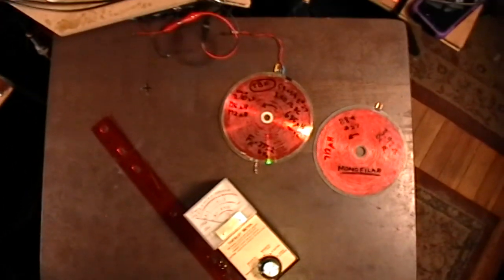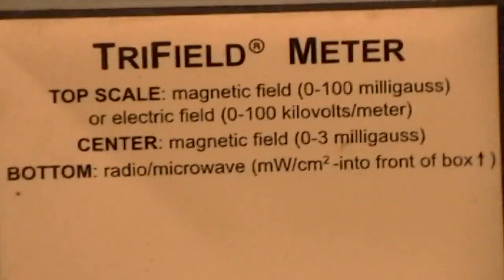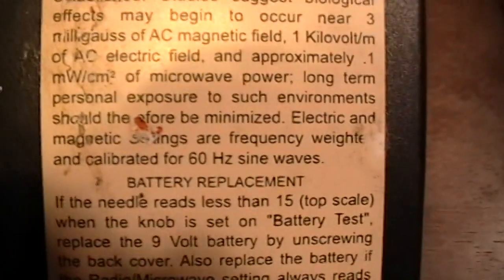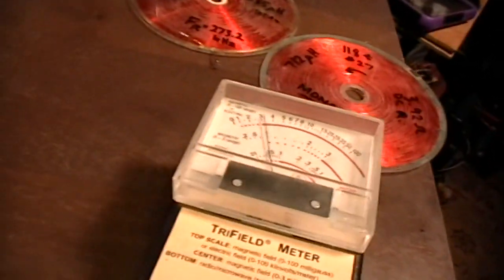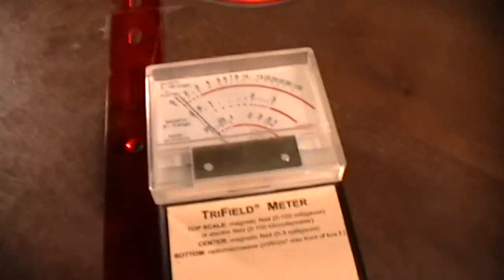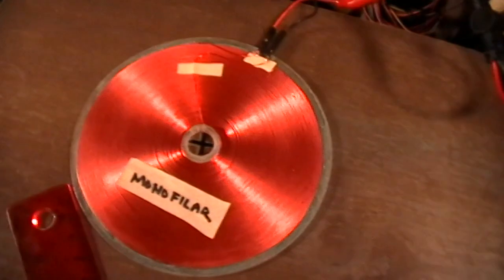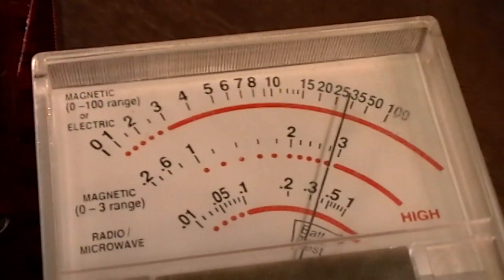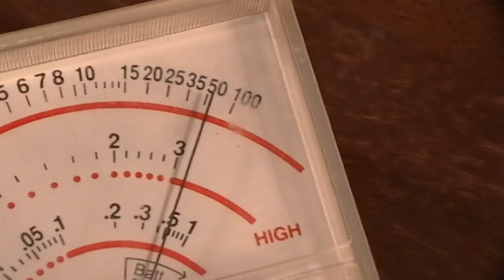Magnetic Field (AC) Comparison of Monofilar and Tesla Bifilar Coils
Here I compare the AC magnetic field strength of two pancake coils: a Monofilar coil and a Tesla Bifilar coil wound according to his patent #512340.

Using the genuine TriField Meter, favored instrument of ghost hunters and UFOlogists worldwide, on its Magnetic Field ranges, I show the field strength in milligauss at 15 cm from the center of the edge-on coils.

Both the Tesla Bifilar and the Monofilar coils read approximately the same field strength as I test frequencies from 0 to 1 kHz.

The TriField meter's sensitivity drops off at very high frequencies so I can't really do this test at higher frequencies, but at least at these relatively slow frequencies the two coils perform just about the same. No significant differences were detected in the magnetic field strengths of the two coils in the frequency range from 0 to 1 kHz.

ERRATA:
1 ) I have the TBF coil's resonant frequency marked at 273.2 kHz, but I confused it with my other matching TBF coil. The one in this video is actually 242.7 kHz.
2) At about 6:35 in the video I mistakenly say "60 milligauss" when I should have said "6 milligauss".